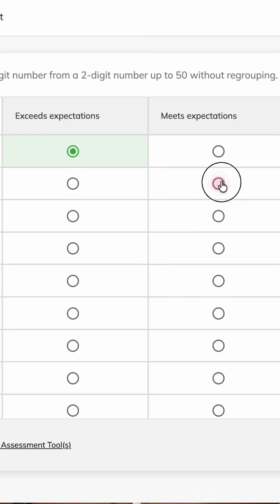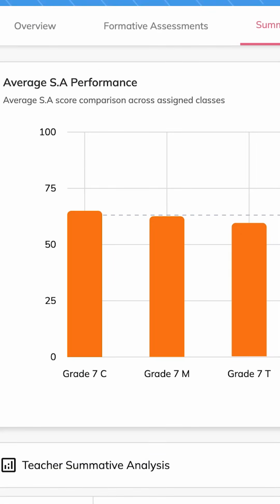Making assessments count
Most schools are doing assessments wrong.

Not because they’re not recording them—but because they’re not using them.

The real insight comes when you compare formative and summative data. That’s where you uncover learning gaps and take action that actually improves outcomes.

In this video, we show how tools like the CBC App turn assessment records into real-time insights teachers can use immediately.

If you’re serious about improving learning, this is where it starts.